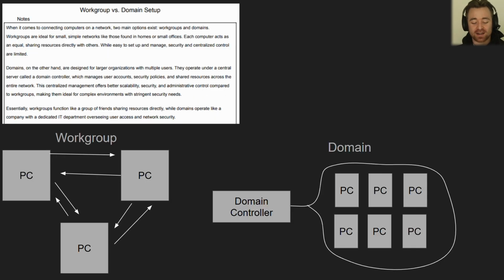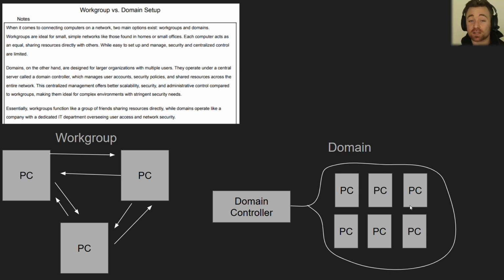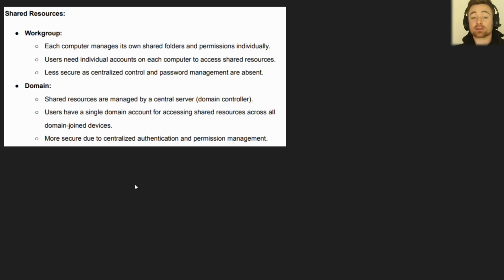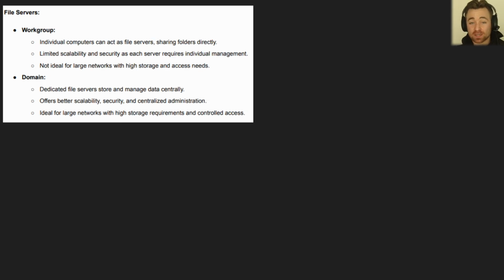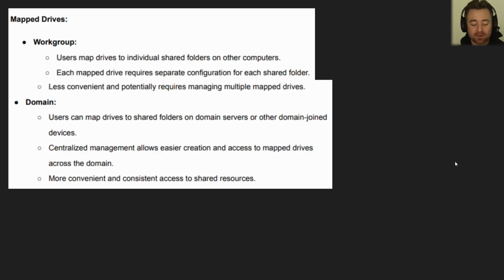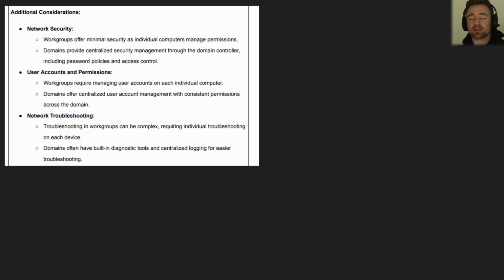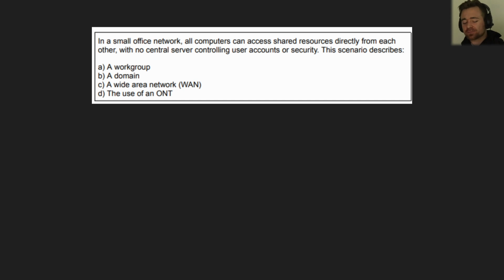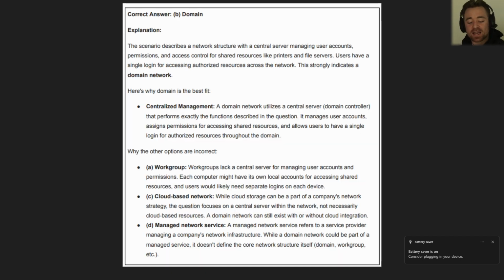1.6 - Workgroups vs. Domains | A+ 1102 Free course with practice questions | Pass the A+ 1102 exam